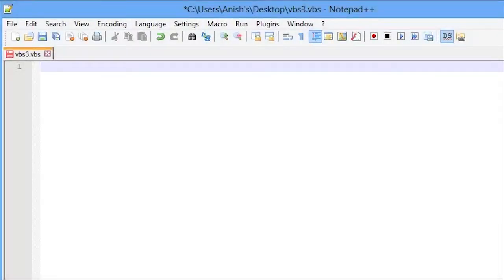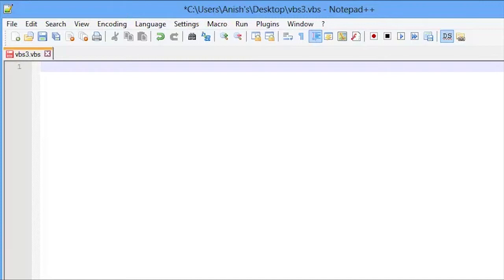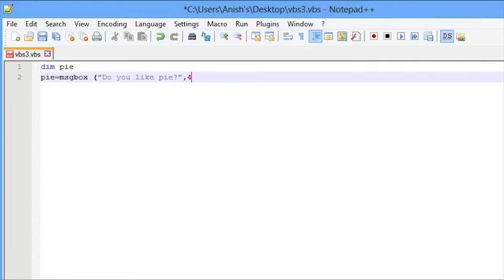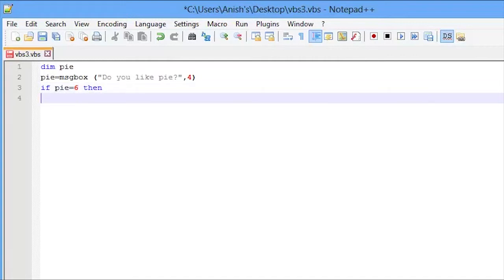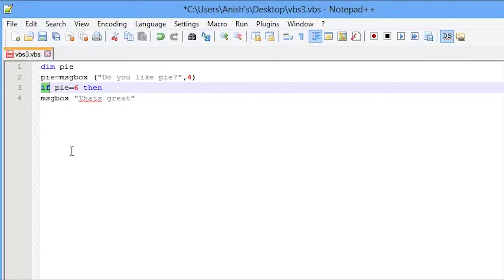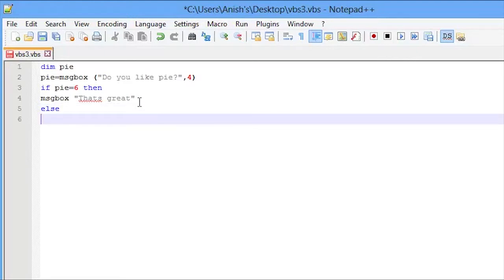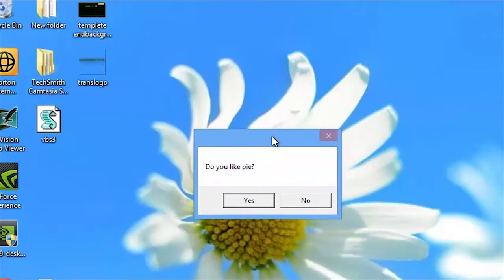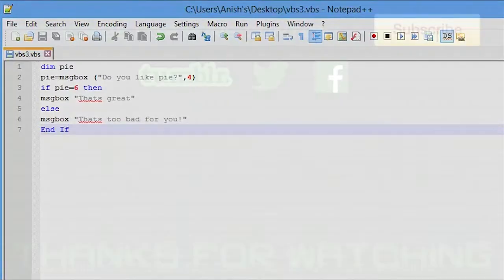VBScript Tutorial: Lesson 3 If then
In this lesson we will be covering "if then" statments in VBScript. Now for those who have gotten deep into C programming you probably know what I'm talking about, but it is a little different in VBSCript. Now this isnt much different then our preious tutorial variables, but this will of big importance down the road when learning VBScript.

Final Code
dim pie
pie=msgbox ("Do you like pie?",4)
if pie=6 then
msgbox "Thats great"
else
msgbox "Thats too bad for you!"
End If